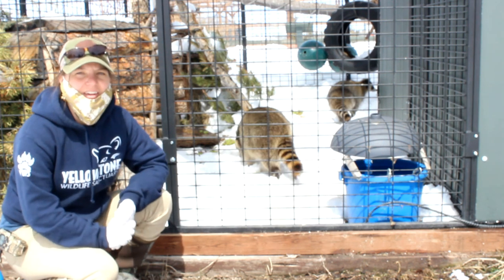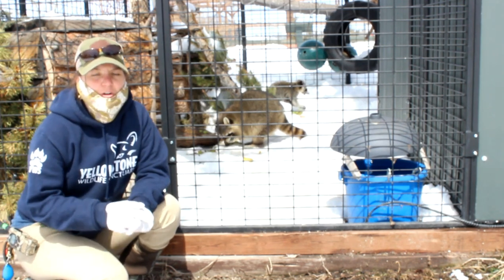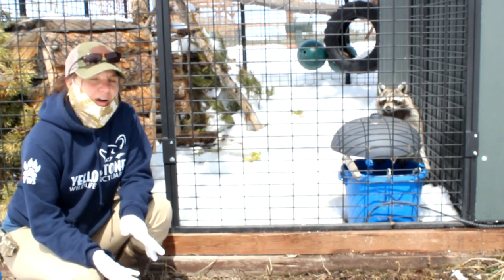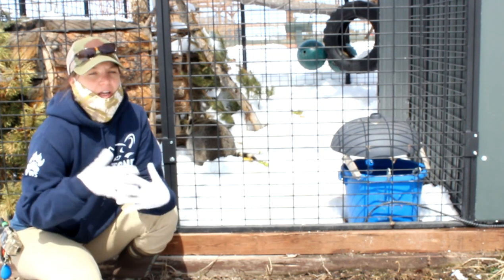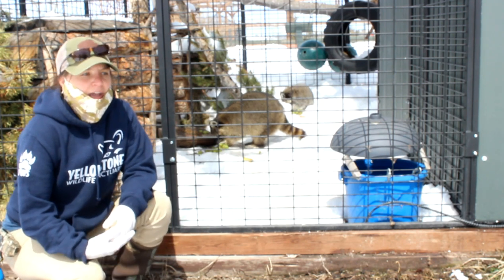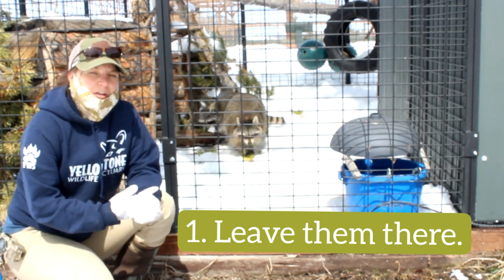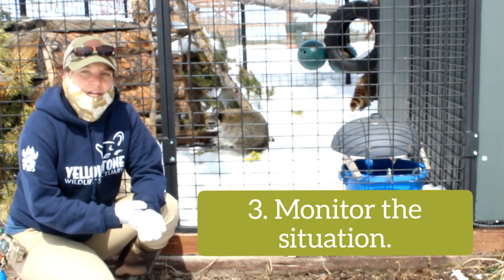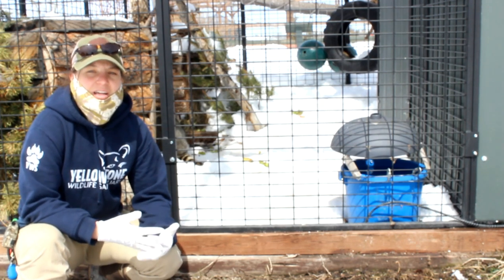Experience Our Wild: What to do with baby animals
Every year our facility receives several phone calls for baby animals, especially raccoons, found near someone's home. Our Education Manager talks a little about why we see so many babies without their parents, and what you should do if you find a baby animal.